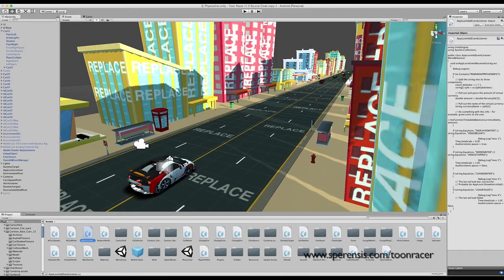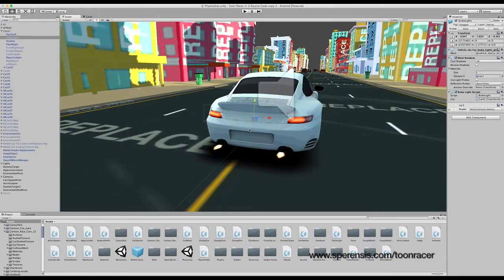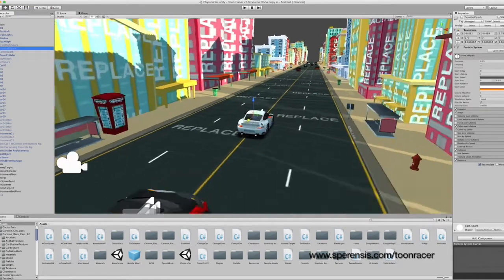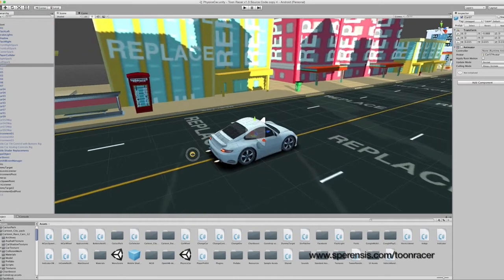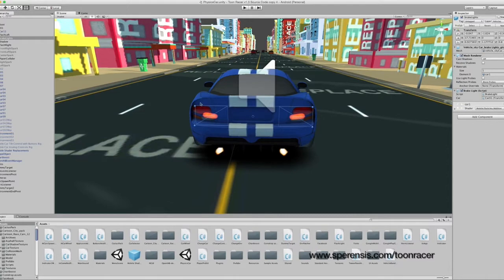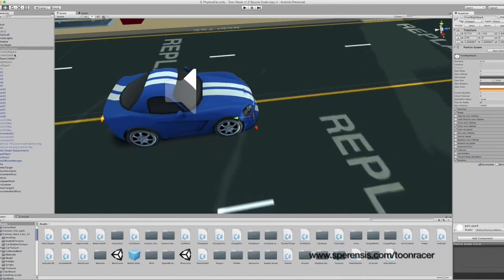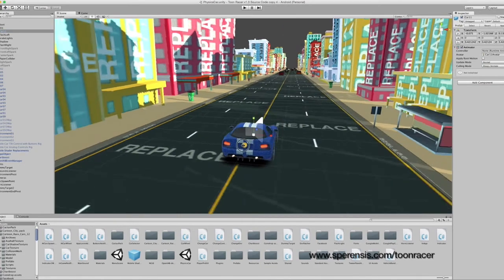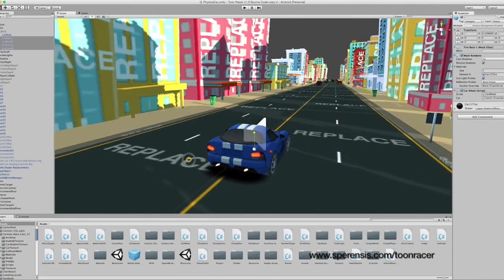Toon Racer Reskin - Player Cars (Unity 3d racing reskin for iOS and Android)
Reskin tutorial 1/3 - Player cars.
Full reskin packages available.